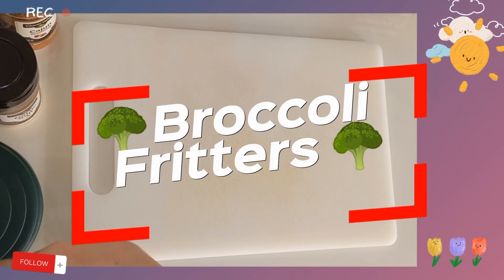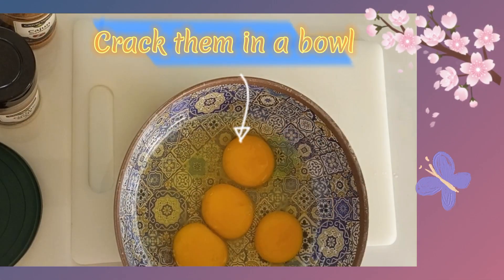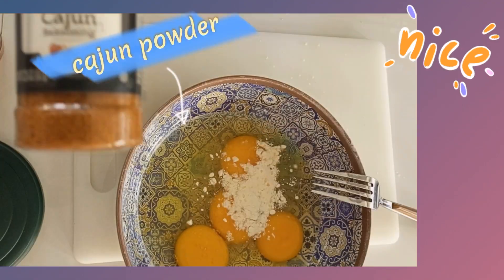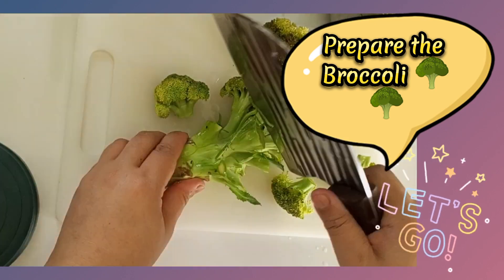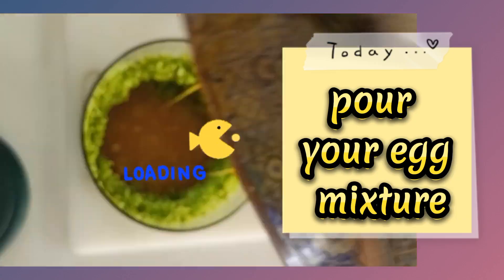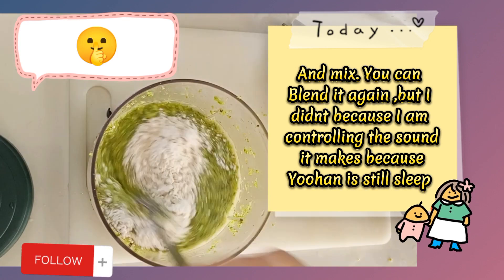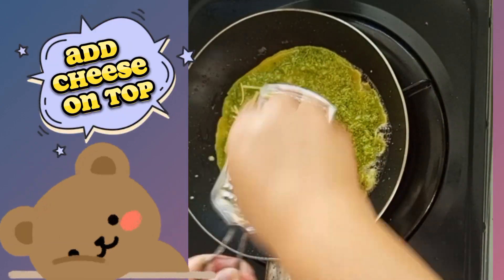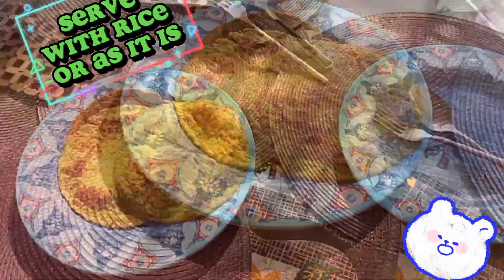Yoohan's Breakfast | His Memories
Brocolli fritters for Our breakfast .
Today His Memories He had this and He ate it .. I am grateful that we did BLW method with him